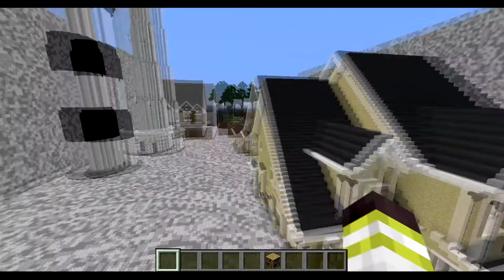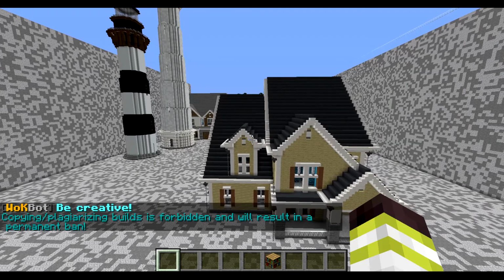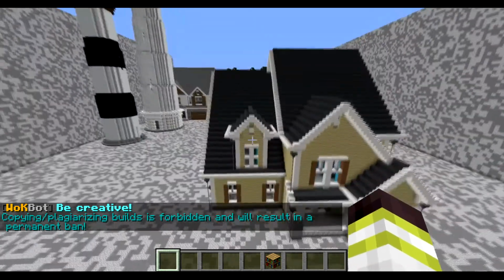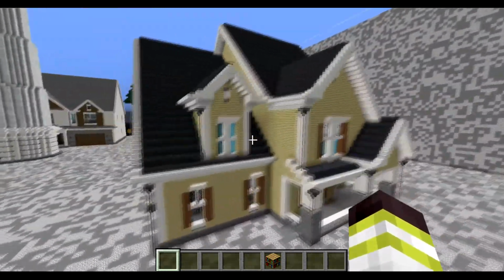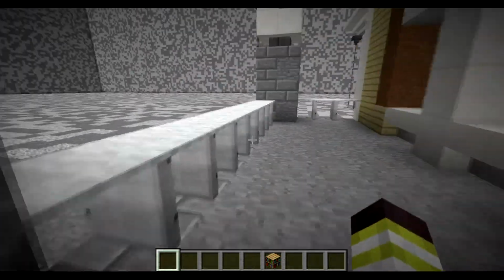Minecraft- Guide to Scaling and Proportions (Build Talk 1)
Be sure to comment what you think!

What's good everybody, welcome to my first Build talk video where I just talk about builder things with minecraft. Today we talk about the importance in the scale and proportions of any build and how you can apply it in your next cool idea!

Helpful info:

Shaders used: Chocapic13 ultra